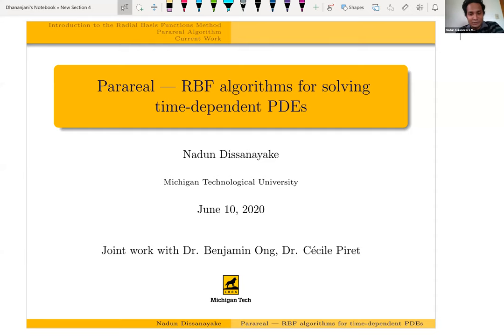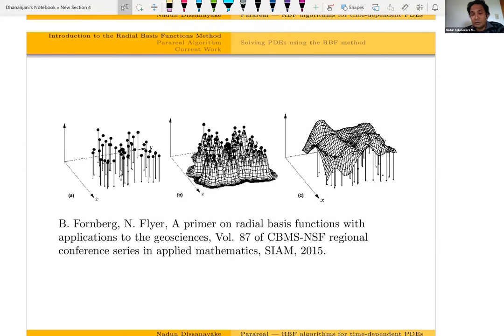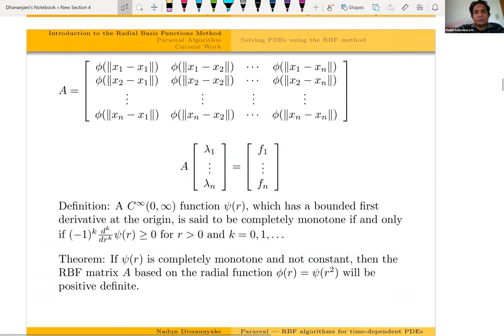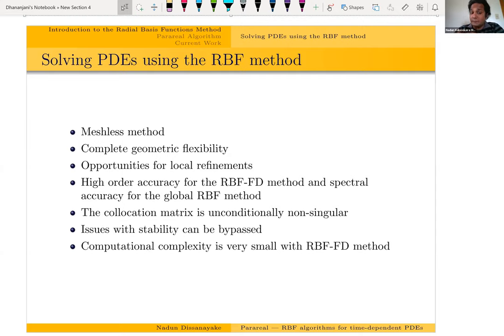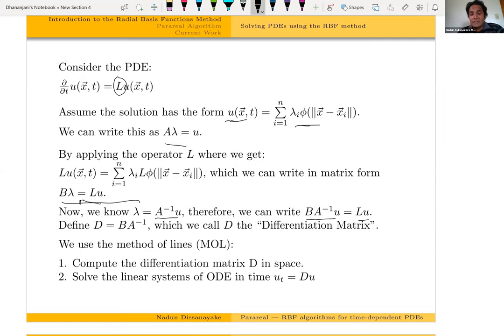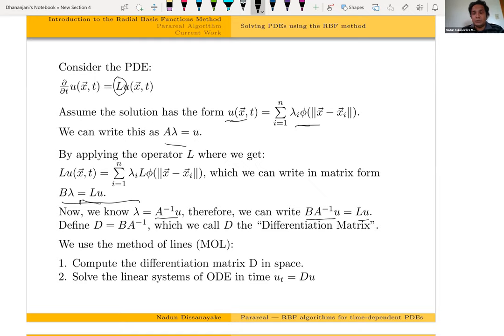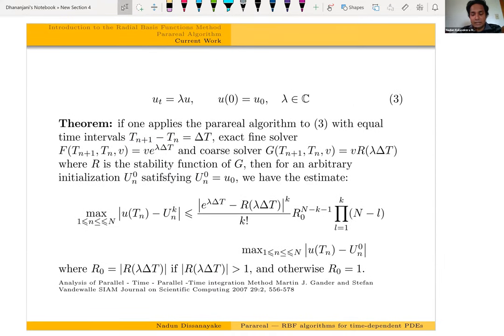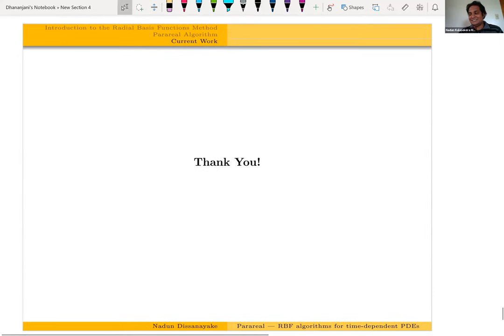Parareal - RBF algorithms for solving time-dependent PDEsnadun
Speaker: Nadun Dissanayake (Michigan Technological University)
Title: Parareal - RBF algorithms for solving time-dependent PDEs